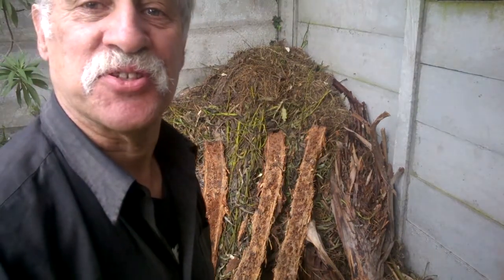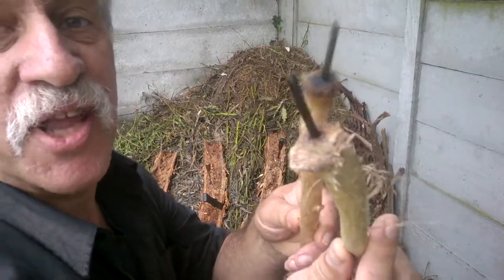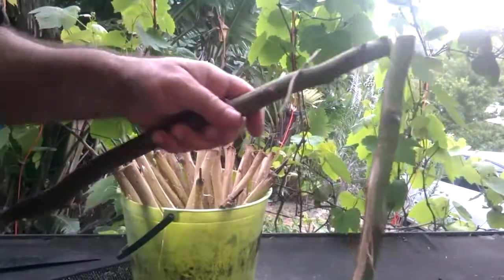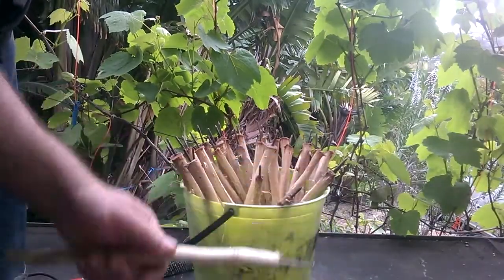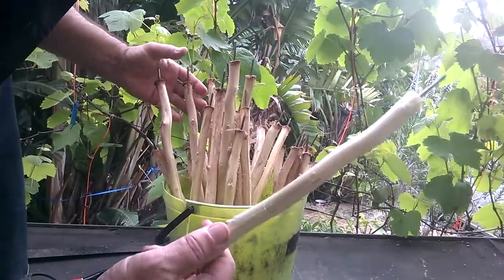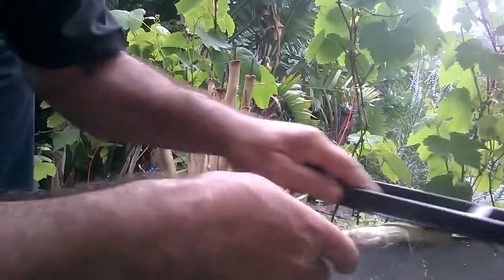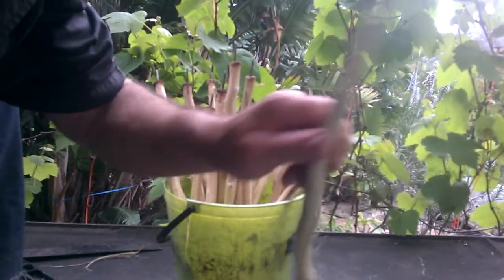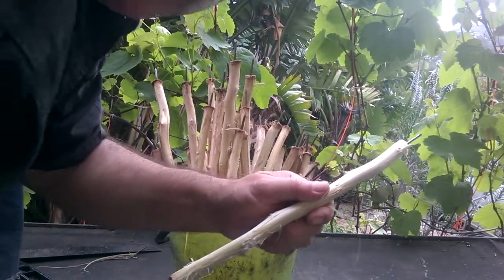Throw knives, chisels, screwdrivers and sticks non spin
Make a stick with a sharpened nail in 2 minutes.  If you can throw knives and sticks, you can throw chisels and screwdrivers or anything with the same non-spin technique which we demonstrate.